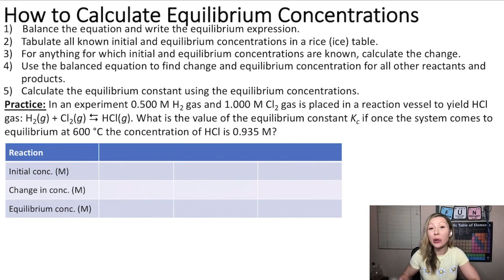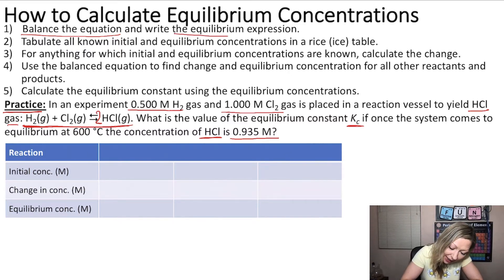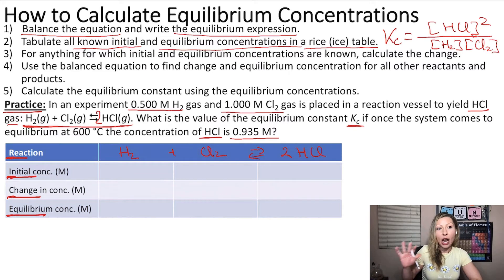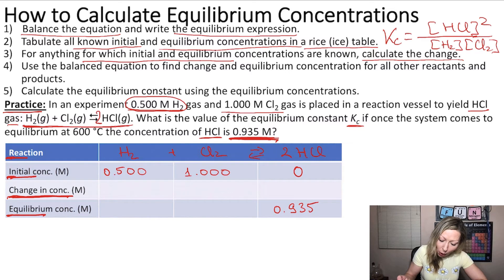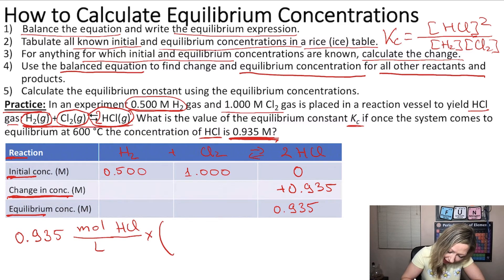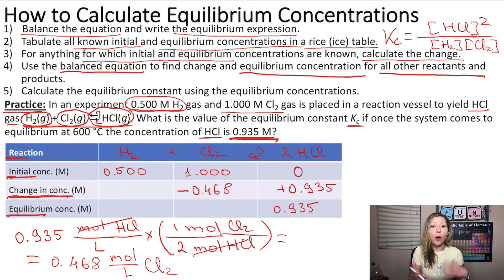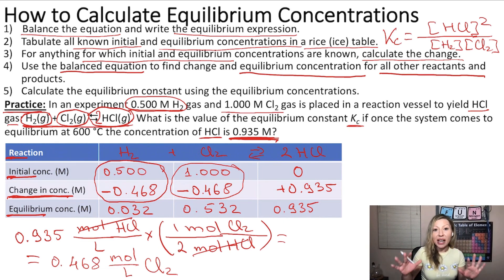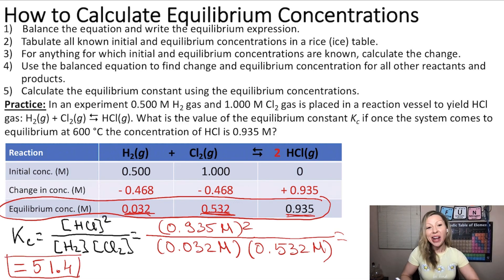How to Calculate Equilibrium Concentrations and the Equilibrium Constant? | Example!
Steps to calculate equilibrium concentrations and the equilibrium constant:
1) Balance the equation and write the equilibrium expression.
2) Tabulate all known initial and equilibrium concentrations in a rice (ice) table.
3) For anything for which initial and equilibrium concentrations are known, calculate the change.
4) Use the balanced equation to find change and equilibrium concentration for all other reactants and products.
5) Calculate the equilibrium constant using the equilibrium concentrations.

Check out the example in the video!